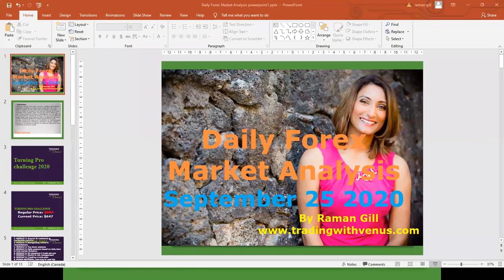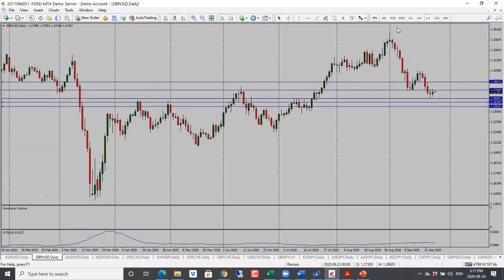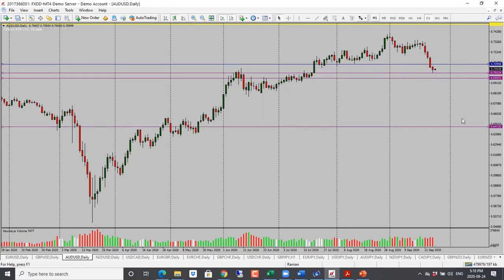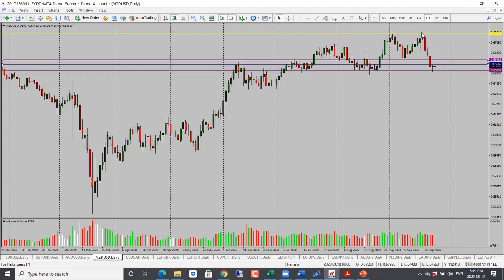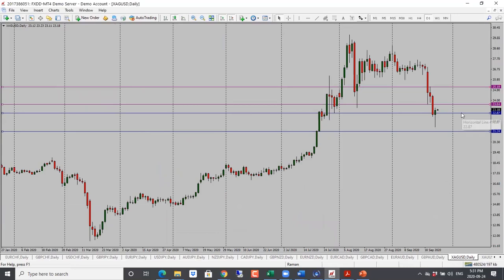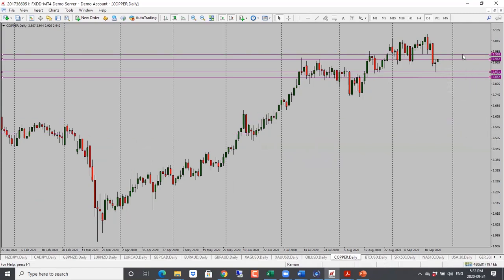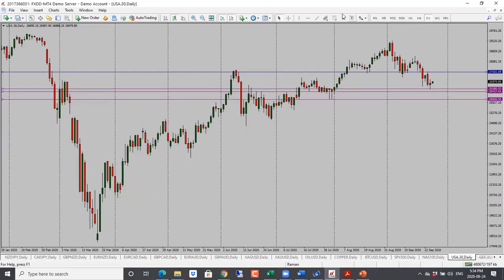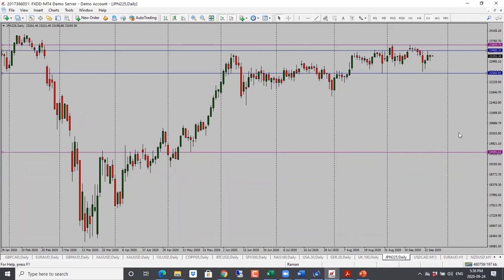Daily Forex Market Analysis - September 25, 2020